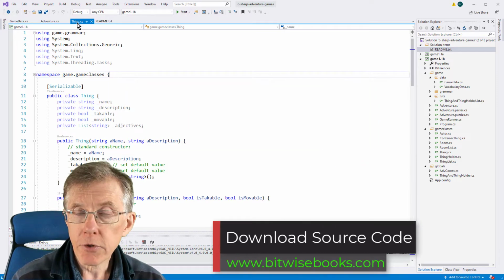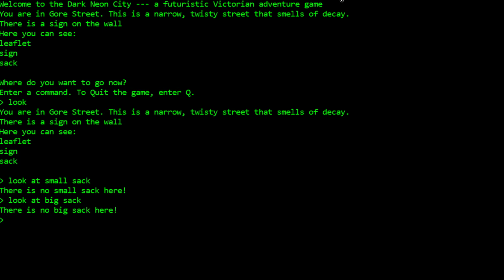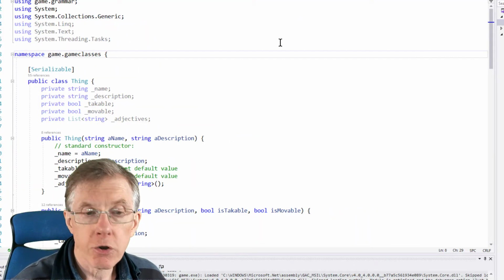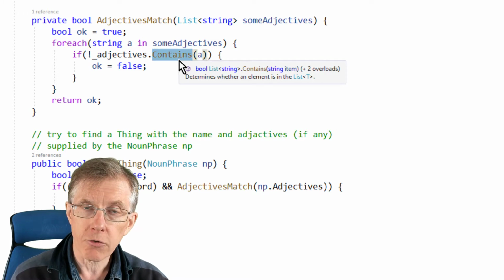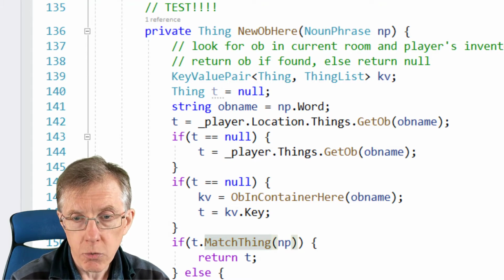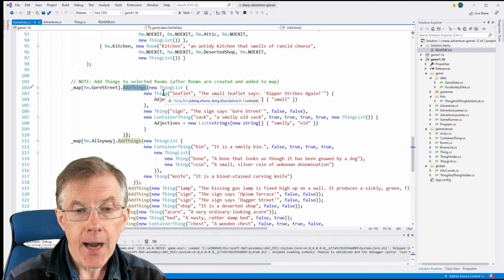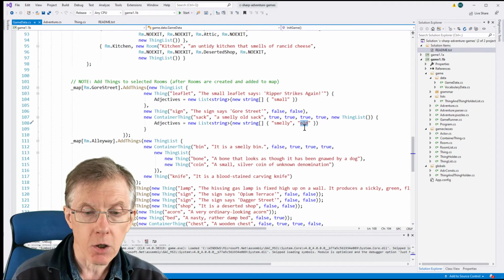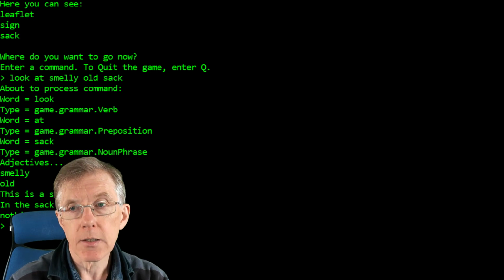Write Adventure Games in C# - Adjectives To Describe Treasures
The Bitwise Interactive Fiction Framework (BIFF) is a further development of the code that is developed and explained in my book, The Little Book Of Adventure Programming. Available from:
 And worldwide.

DOWNLOAD the source code FREE. The source code archive for The Bitwise Interactive Fiction Framework (BIFF) and The Little Book Of Adventure Game Programming will help you follow along with this series. Join our mailing list to download the free source code: